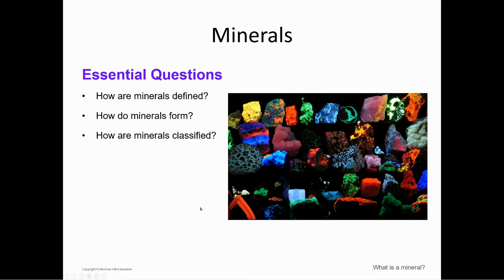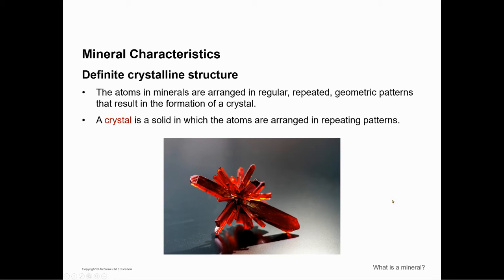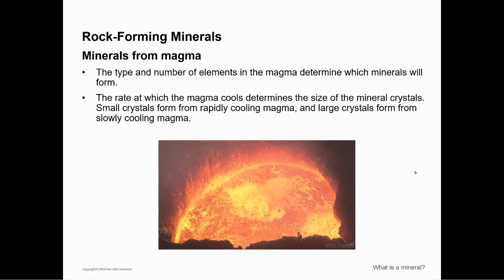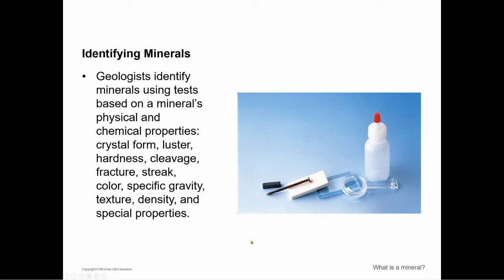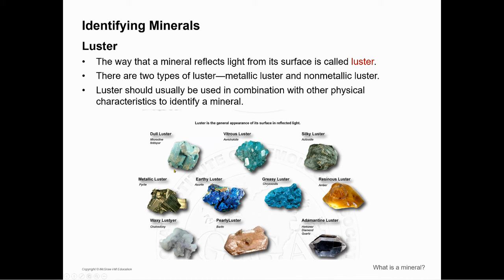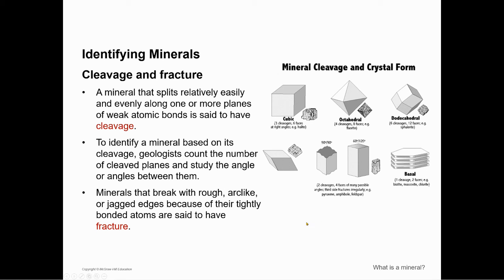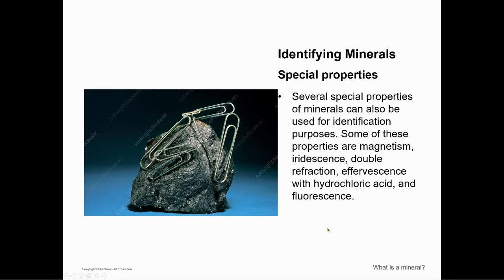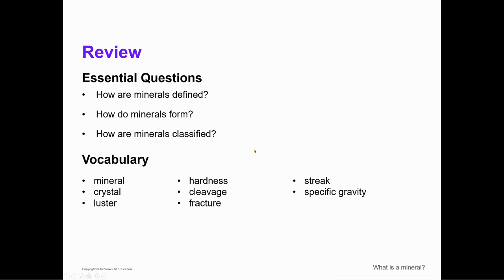4.1 What is a Mineral Notes GEO